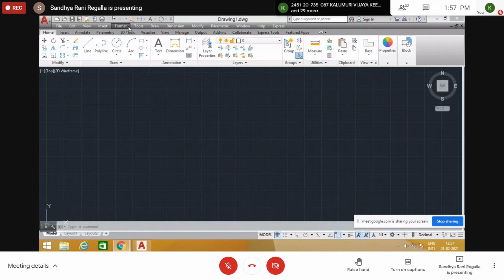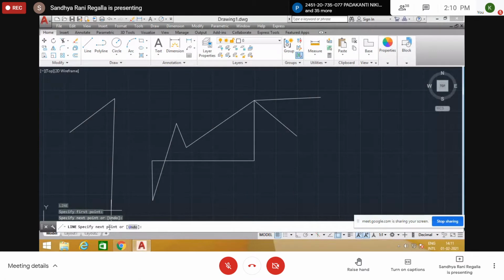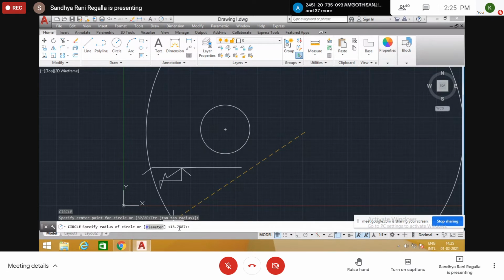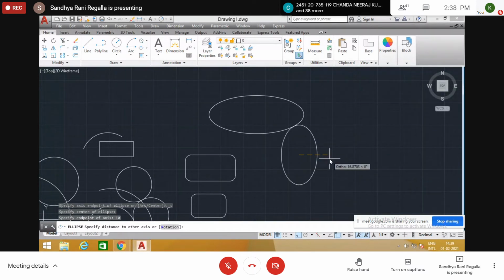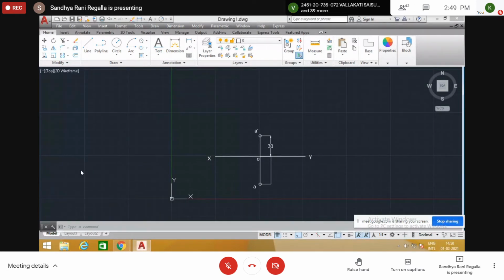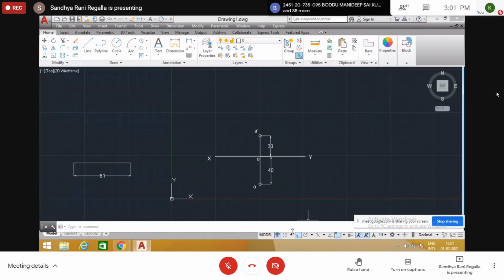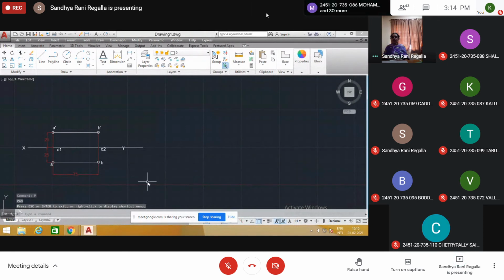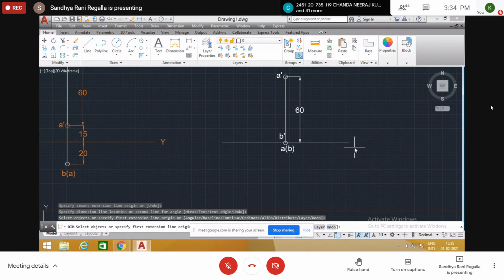Planes & Projections 2A